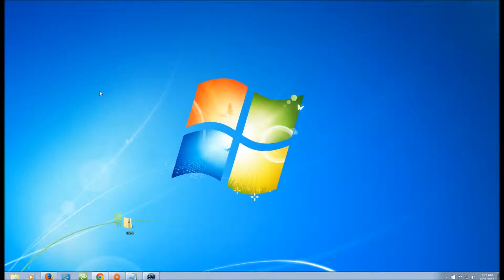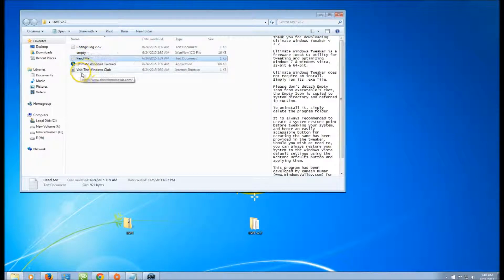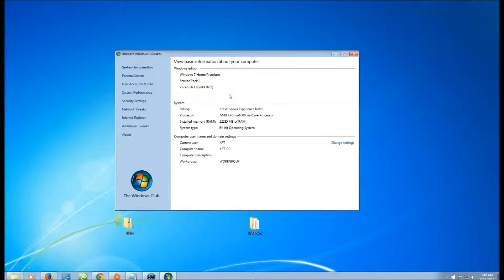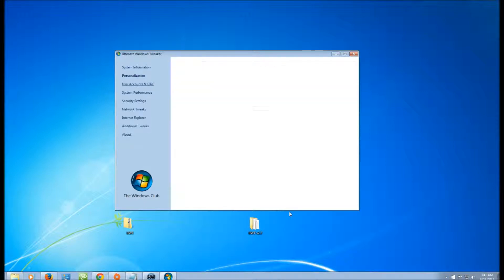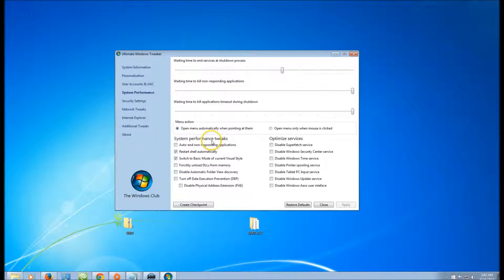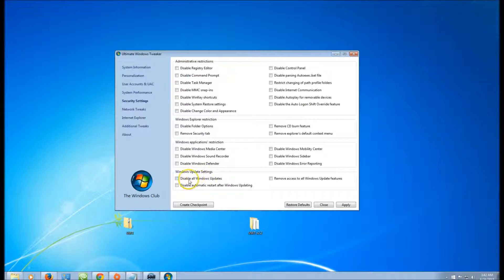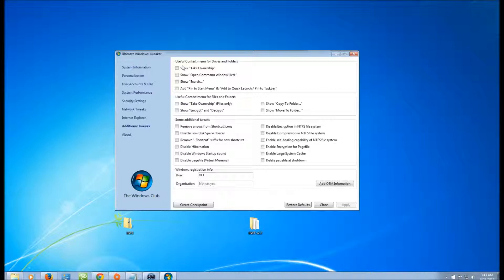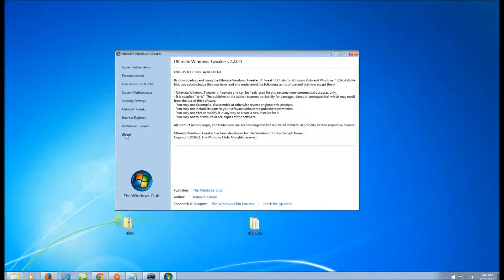How to Use Windows 7 Vista Windows TWEAK UI Video 23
How to Use Windows 7 Vista Windows TWEAK UI
Its Can Be Easy To Use But Please Before Fore Warned It can also be a Danger if Your Not Sure
How to Use It Correctly.Meaning if You some how mess up with this program you may have to Re-install windows
again...
there are two links the 1st link is for windows 7,and Vista
the 2nd Link is for Windows XP version
Both are Powerful Programs to Safe Guard Your Computer.

look for TweakUI power toys

if you like my nasa channel